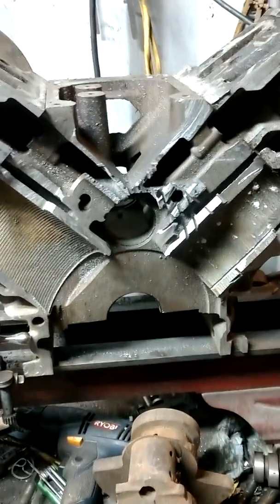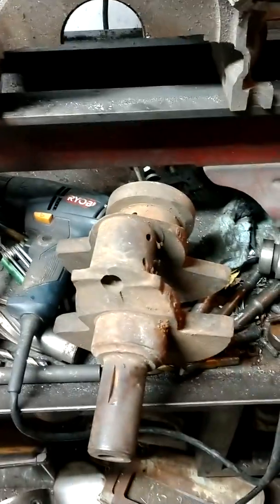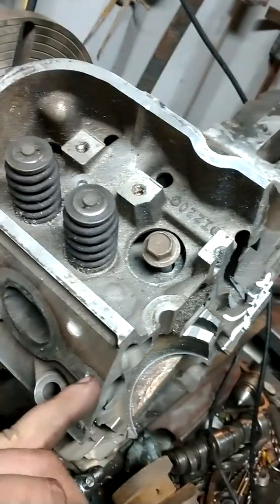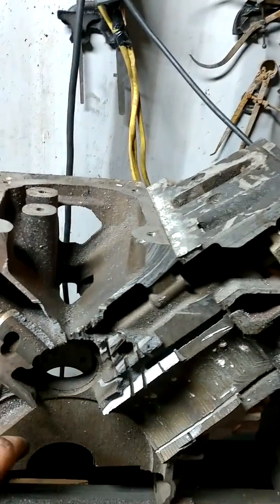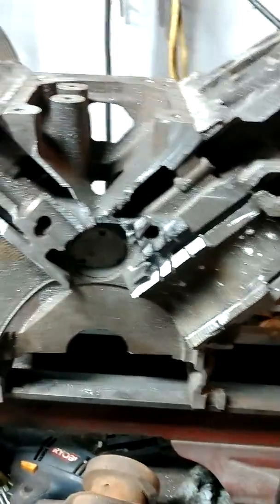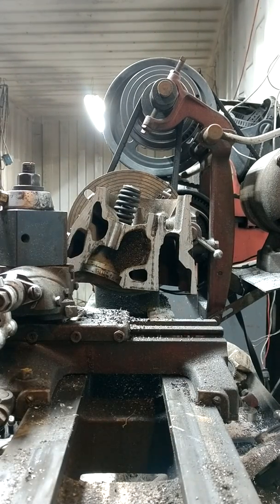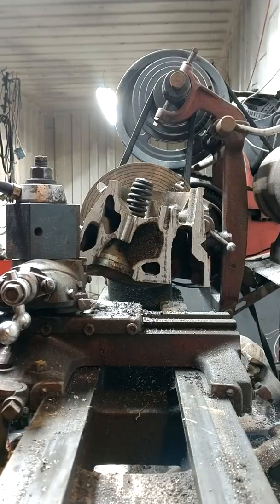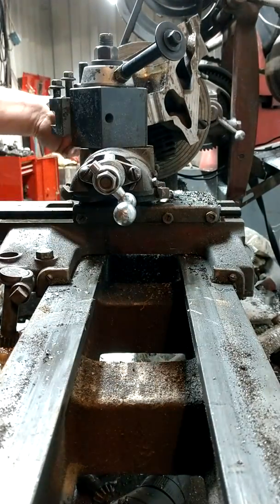2 cylinder v twin LS from a 5.3. part 1